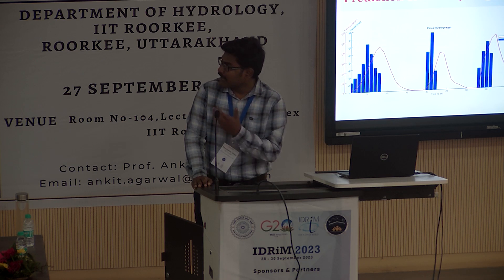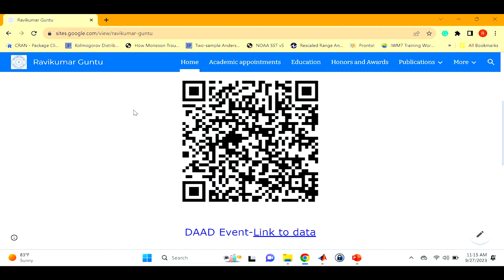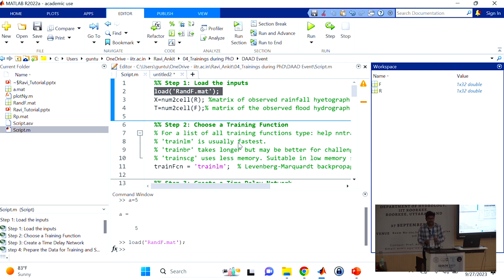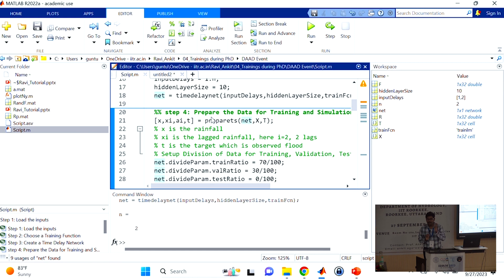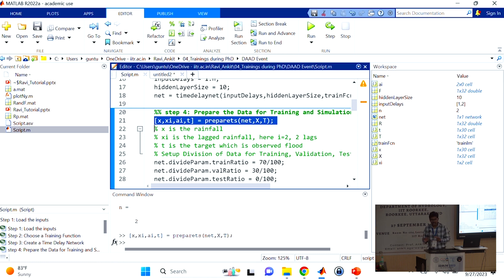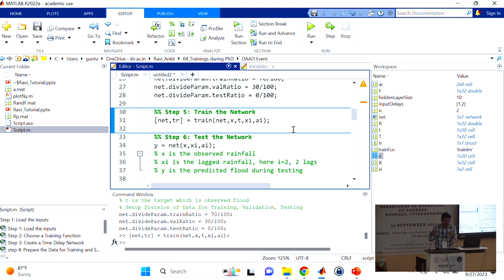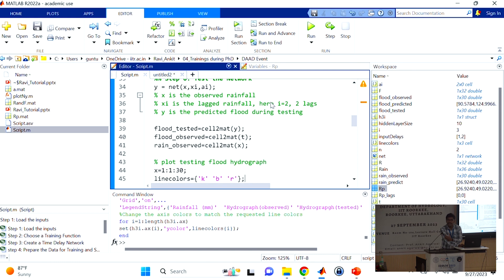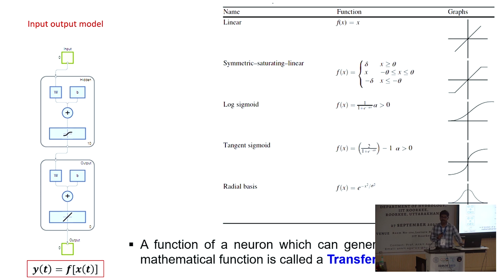Lecture 25 - "Data-Driven Approaches of Extreme Hydroclimatic Events" by Mr. Ravi Kumar Guntu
Lecture organized on 1-Day Workshop "Early Career Researchers Day 2023"  Wednesday 27 September, 2023

Title: Data-Driven Approaches of Extreme Hydroclimatic Events
Speaker: Mr. Ravi Kumar Guntu, Department of Hydrology, IIT Roorkee